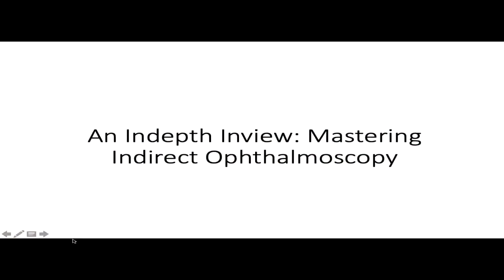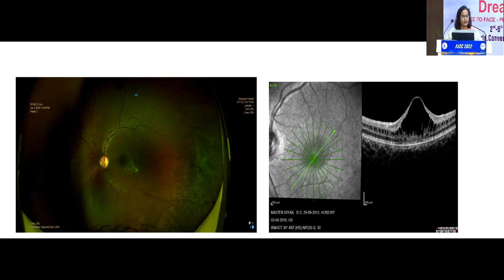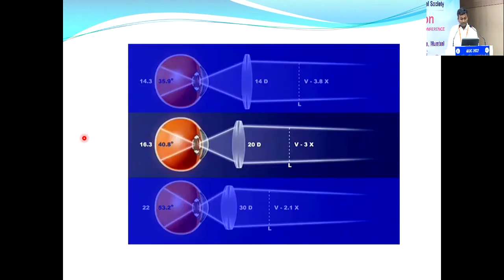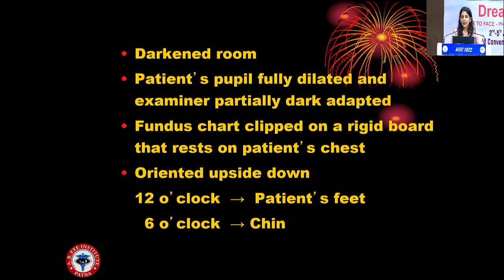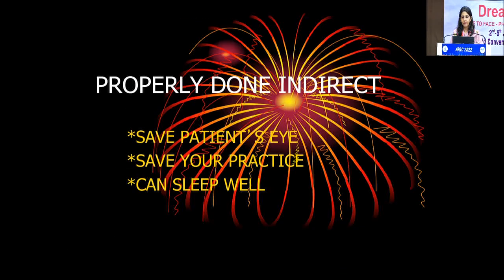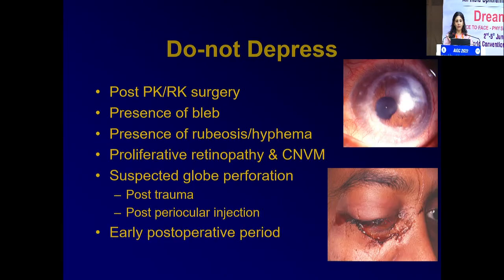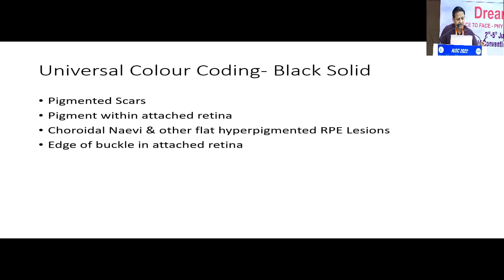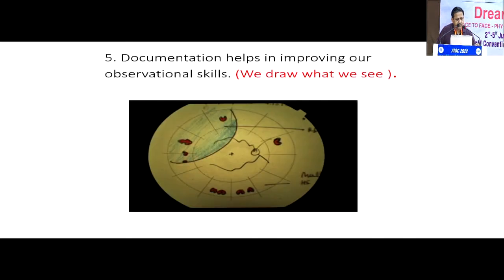AIOC2022 - IC291 - In depth in view with the Masters for Indirect Ophthalmoscopy Dr Pooja Sinha